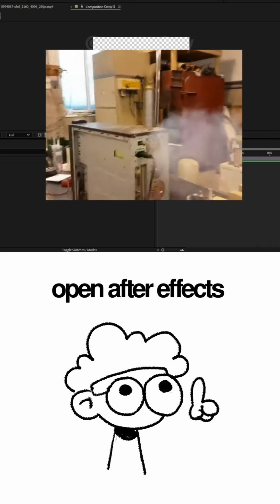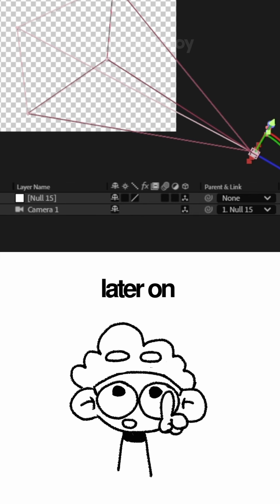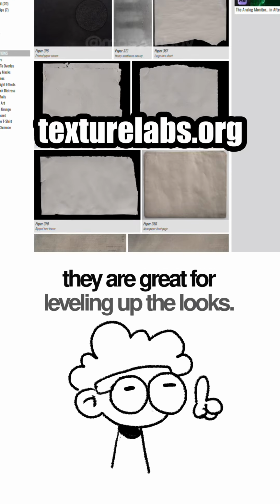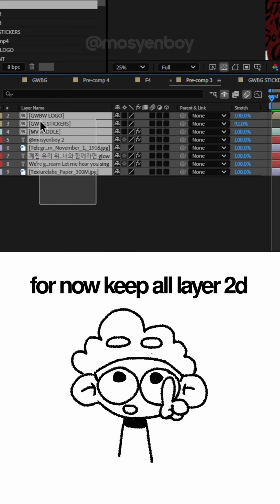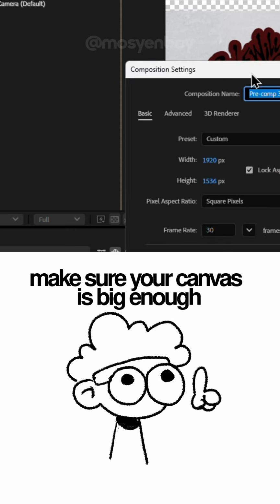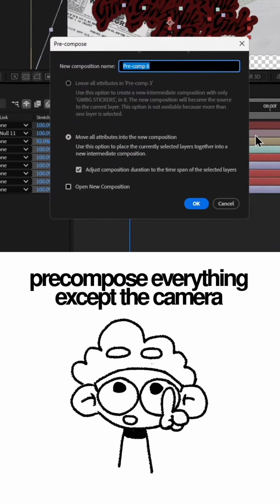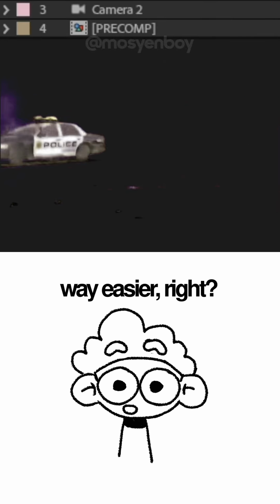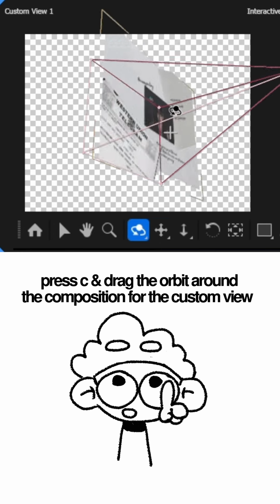3D Realistic Top View in After Effects | Animation Breakdown Vol. 6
BGM - Universal commercial tunes: vol 1 by Steven Andolf